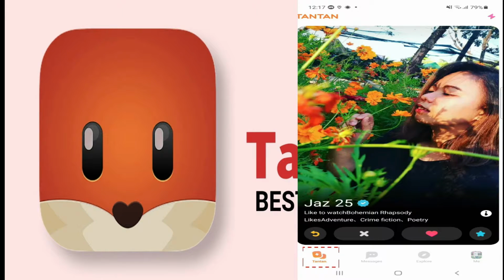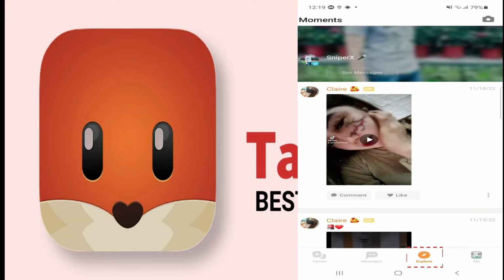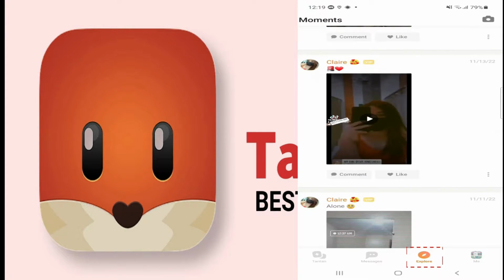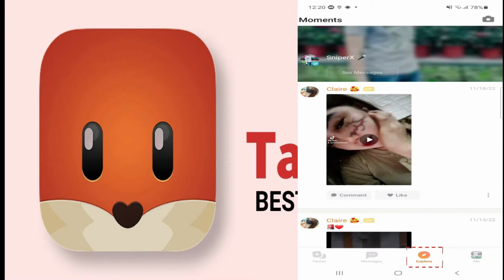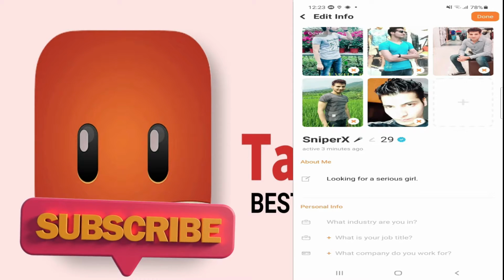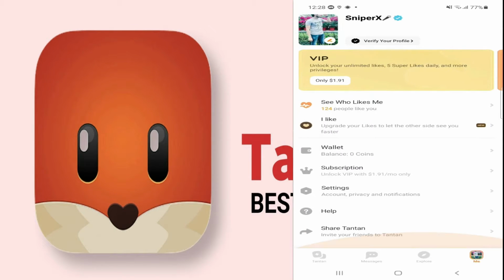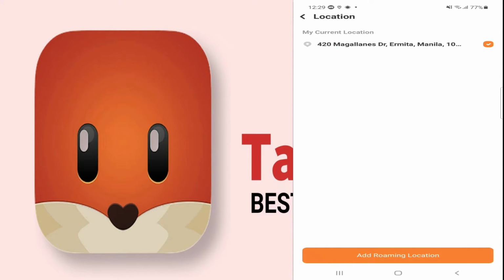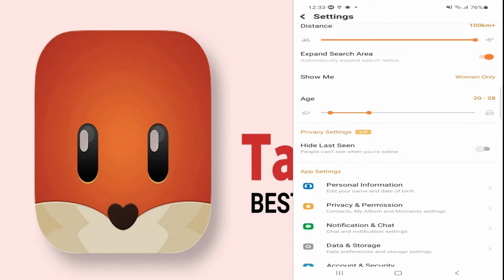How to use Tantan dating app (Complete Guide)